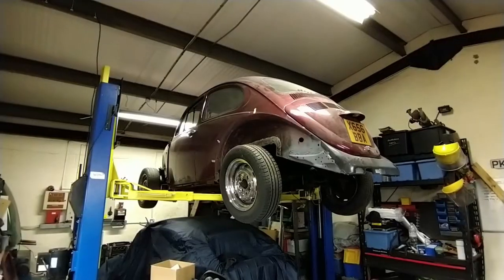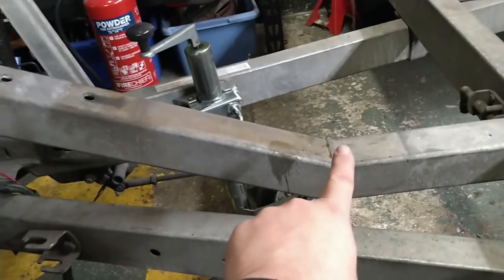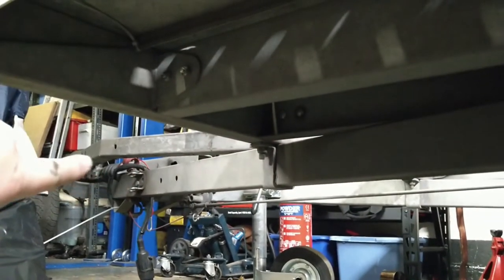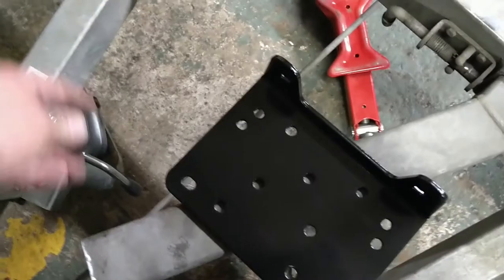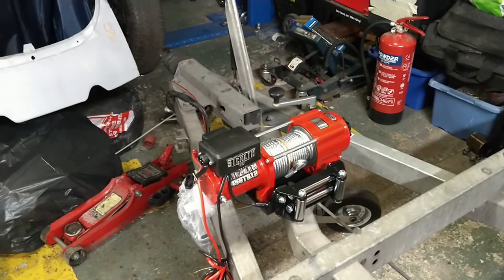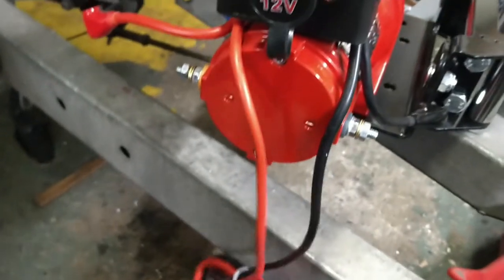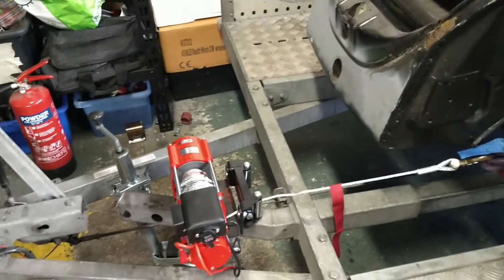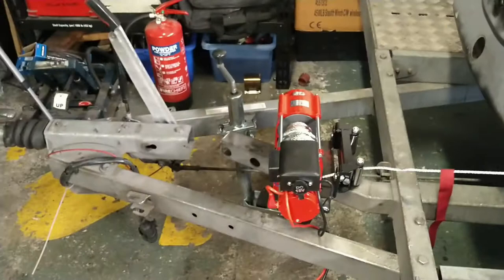Electric Winch install onto my car trailer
Welcome back, it's been a while!

In this video I finally fit an electric winch to my Anssems car trailer. I should have done this years ago. It makes loading and unloading cars a million times easier.